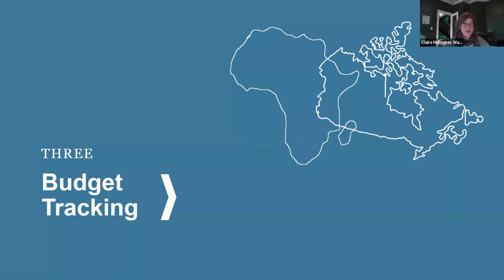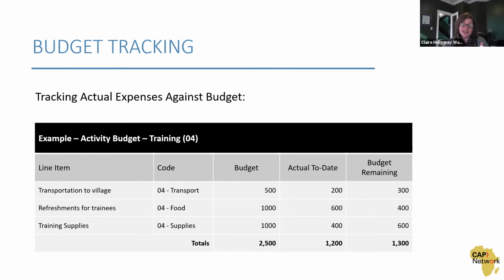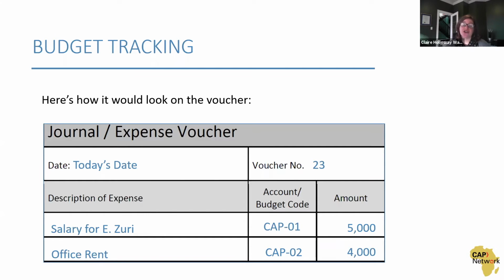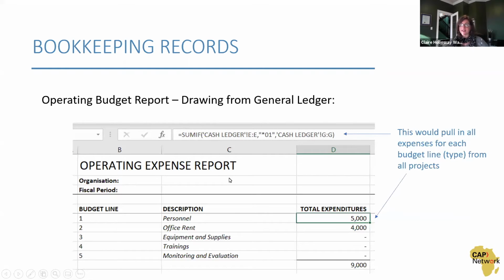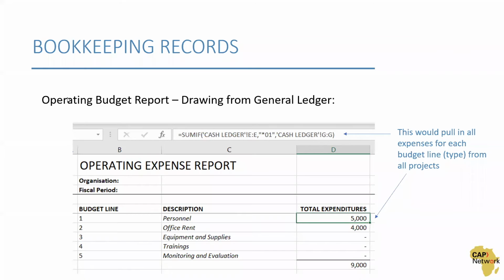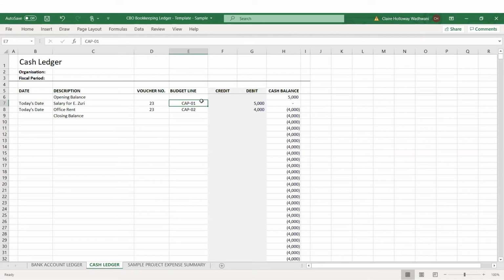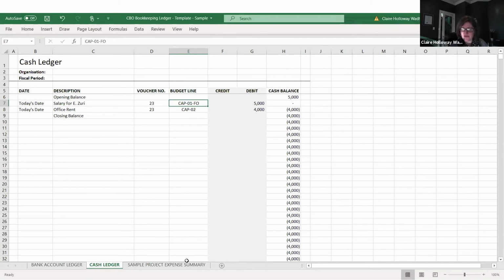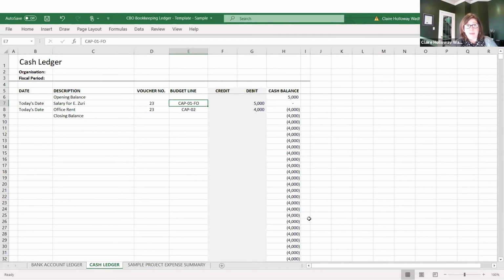Financial Management 2.4: Budget and Expense Tracking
This is the fourth video of the second training session in our two-part training series on Financial Management for Non-Profits. This video provides an introduction to budgets and expense tracking for your non-profit project or organization. This video covers budget tracking.